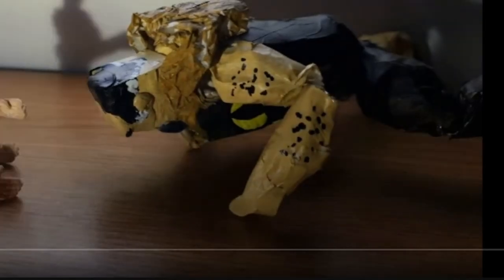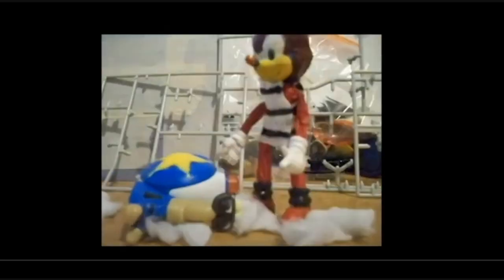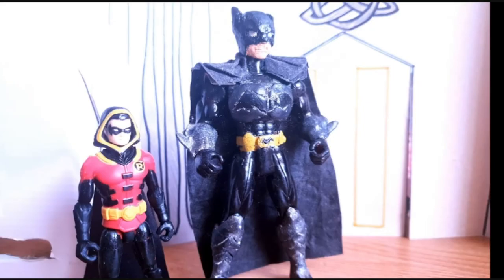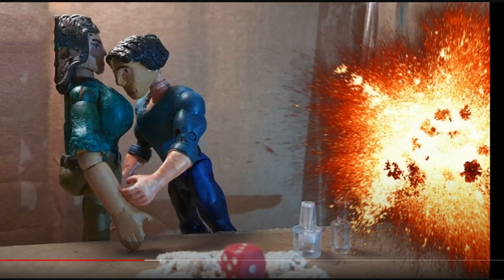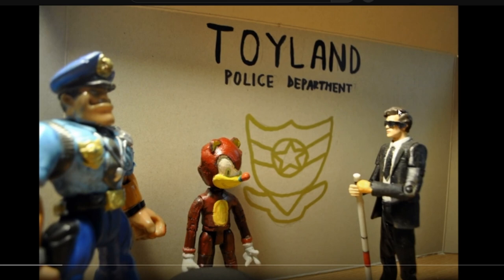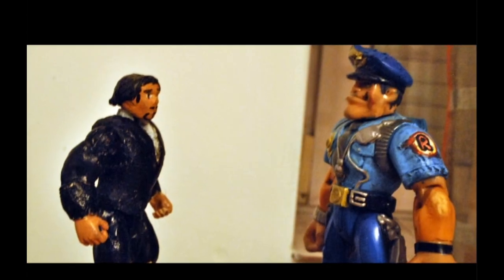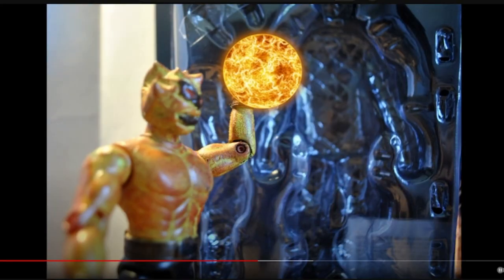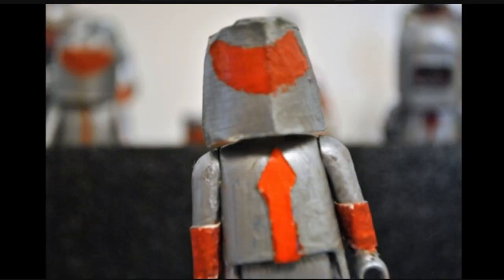Reacting To Phase 2 Of The Toyland Cinematic Universe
Don Lucio reviews the 2nd phase of the Toyland Cinematic Universe, giving an insight on how the movies were made and some of the behind the scenes struggles and important moments.